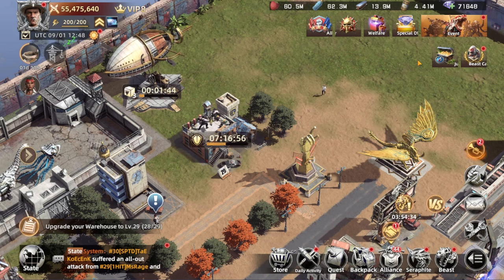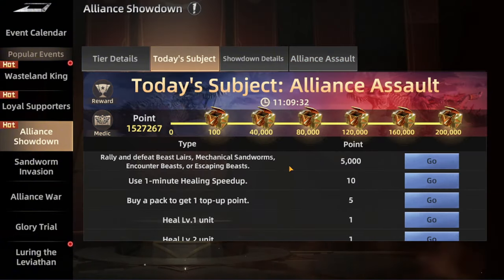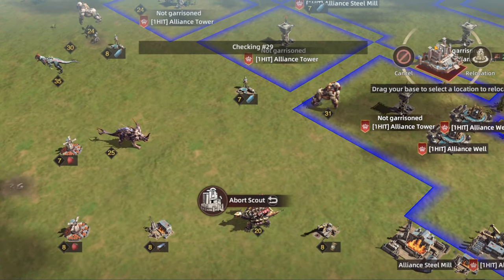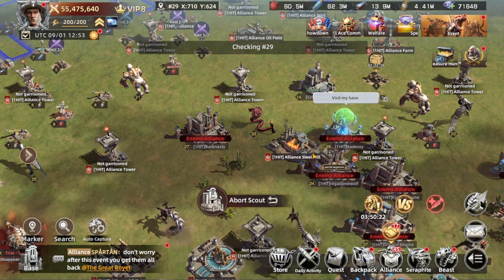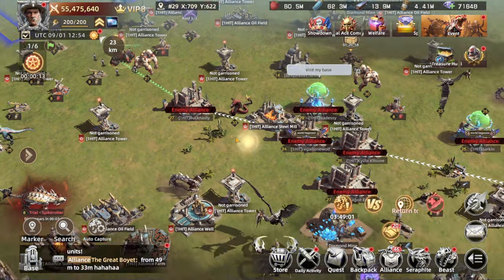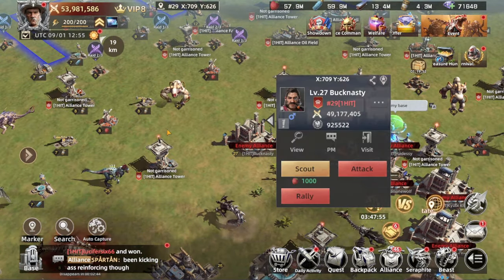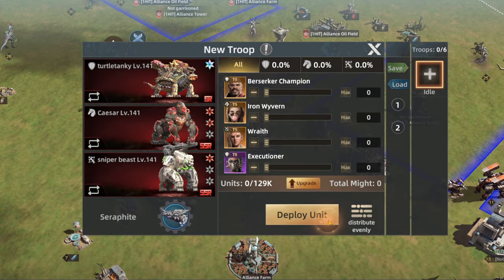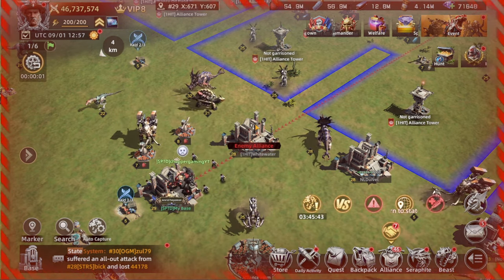EVENT OVERVIEW I Alliance showdown Assault phase I Mecha Domination Rampage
You´ll find in this video an overview to the alliance showdown event the assault phase and how it is like.